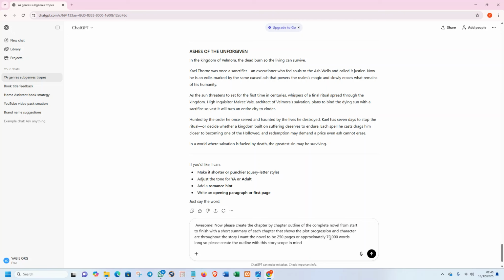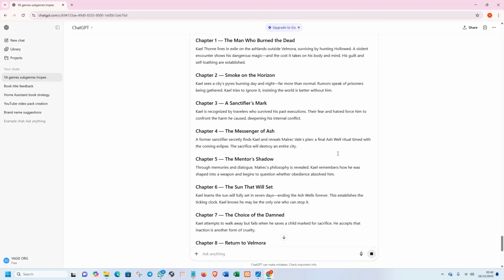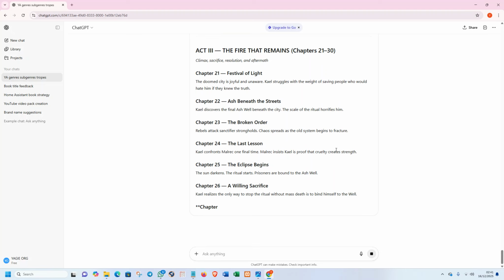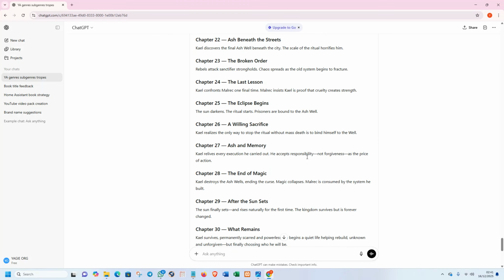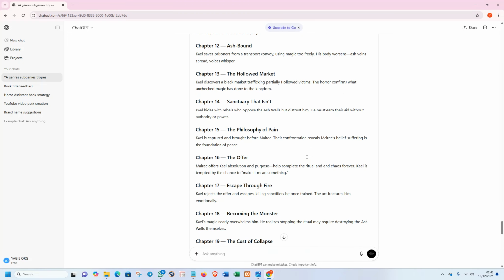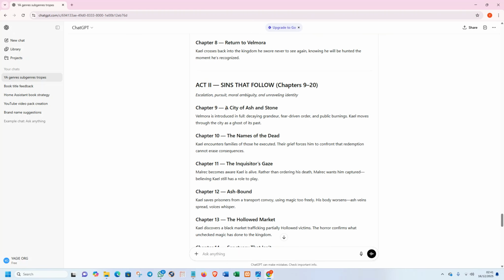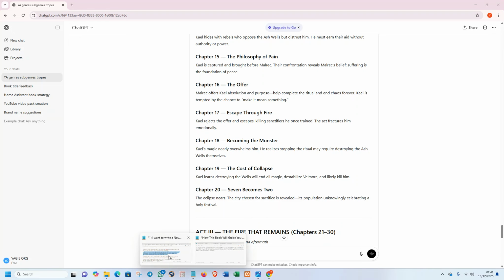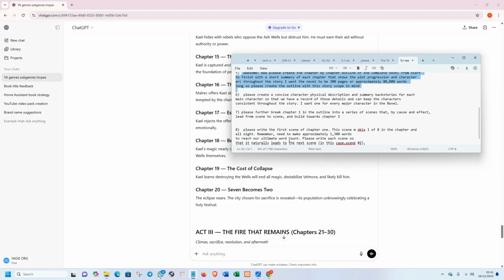Table of Contents Outline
Every great novel starts with a strong structure.
In this video, you’ll learn how to create a clear table of contents (outline) that makes writing your novel faster and easier.

No more getting stuck halfway through your book.

👉 Ideal for beginner fiction writers.